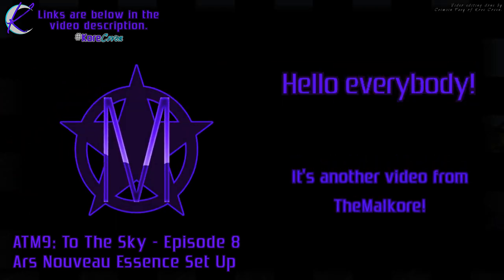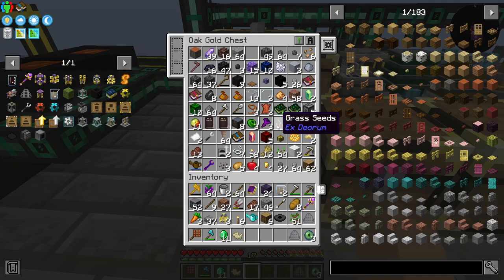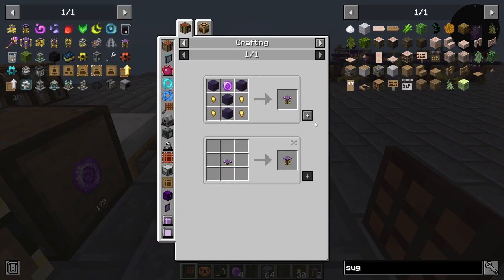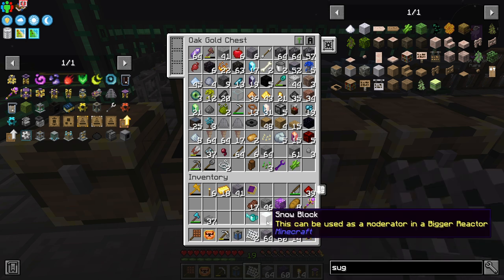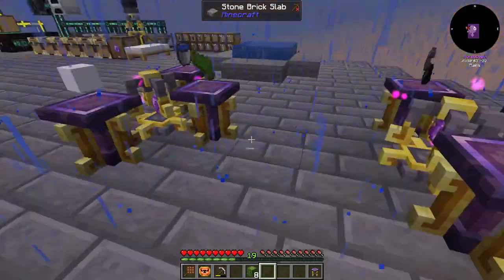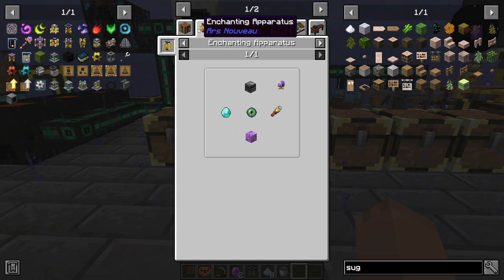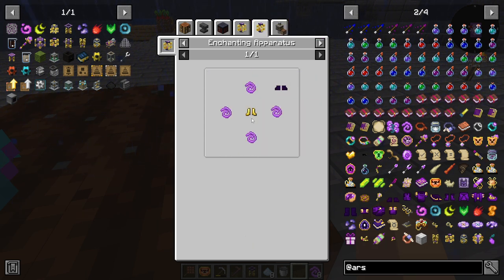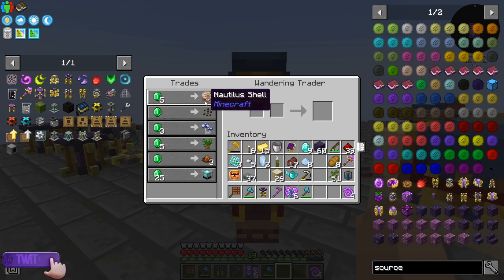ATM9: TTS 🟣 Episode 8 🟣 Ars Nouveau Essence Set Up